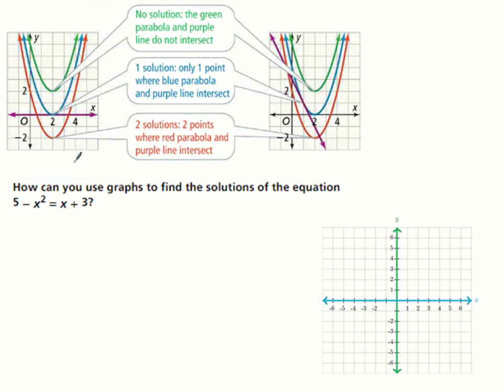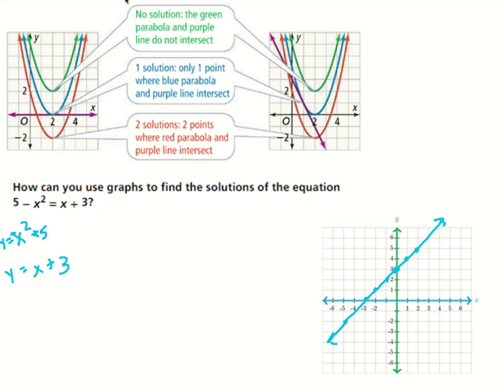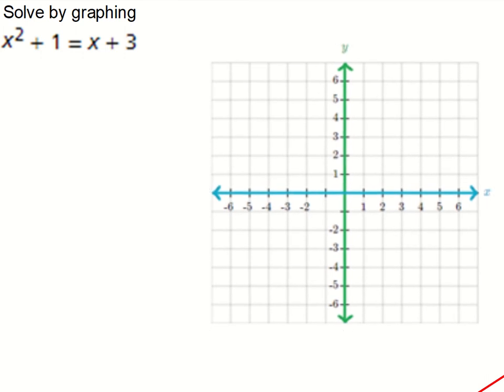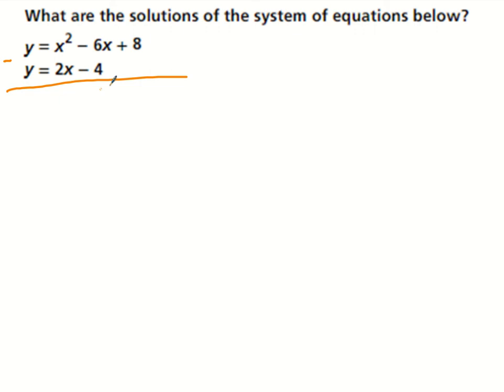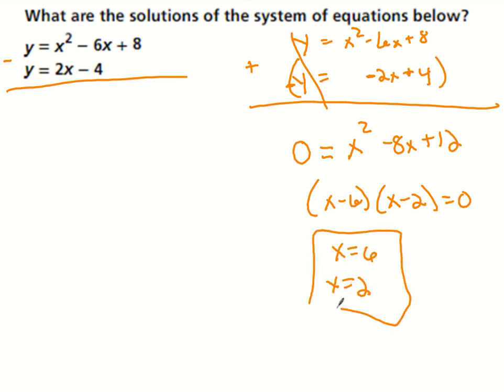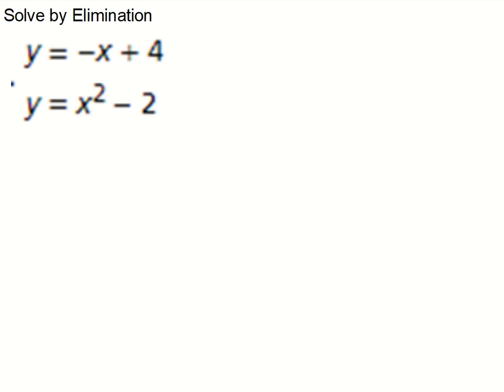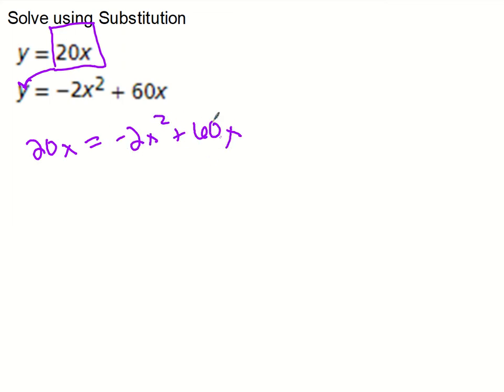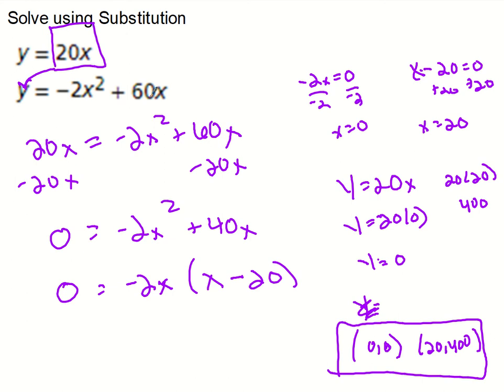9.7 Systems of Linear and Quadratic Equations